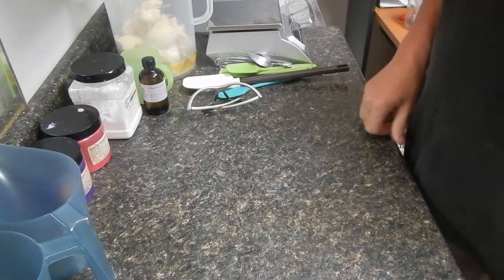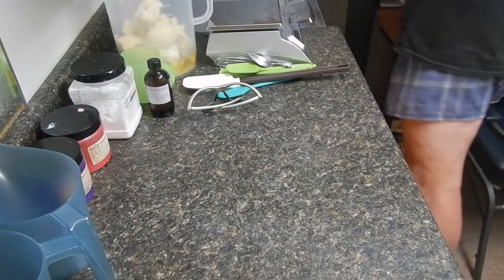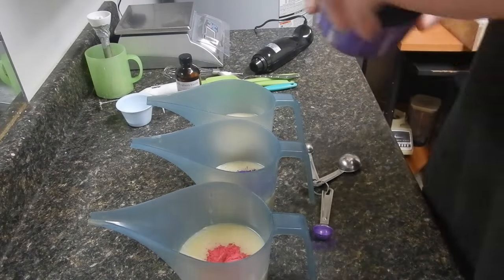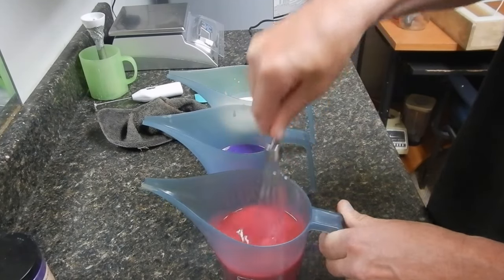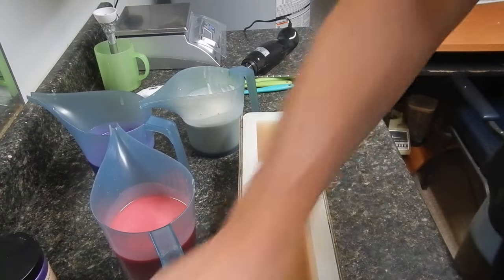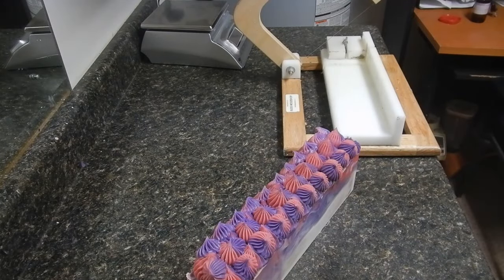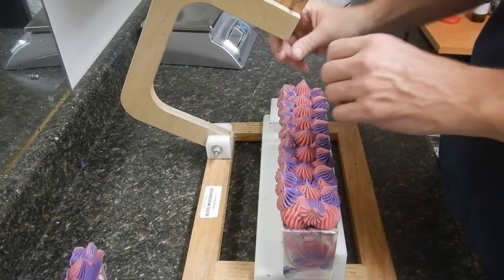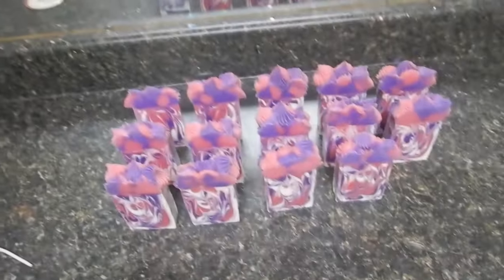Black Raspberry Vanilla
Cold Process Recipe:            Hot Process Recipe:
33 % coconut                          33% coconut
33% palm                                26.7% Lard
8% rice bran                            6.3% Palm
8% apricot kernel                    8% Rice Bran
15% olive                                 8% Apricot Kernel
3% castor                                15% Olive
                                                  3% Castor